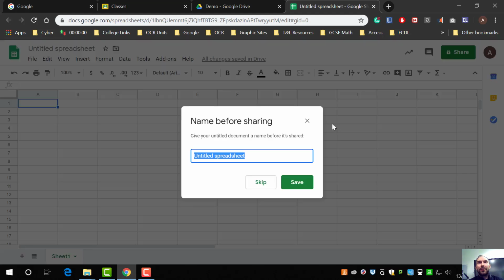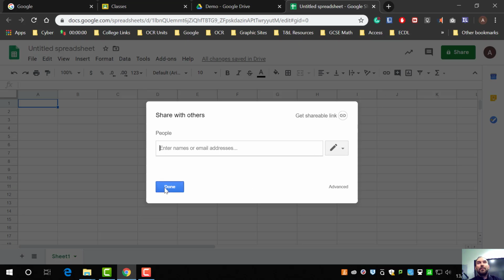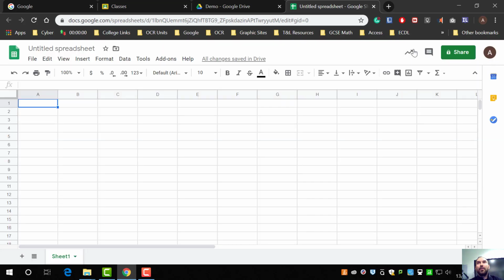20 Google Sheets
Quick video using Google Sheets.